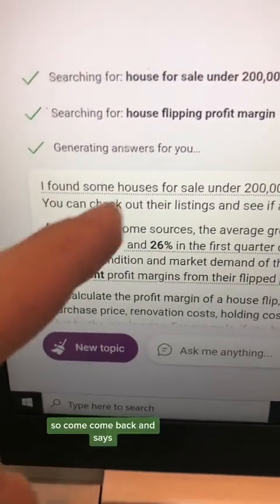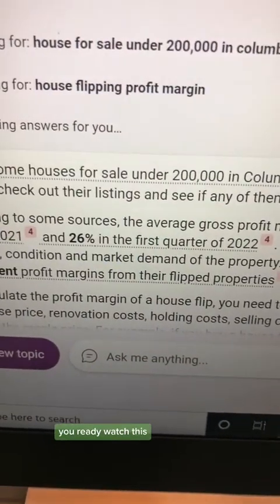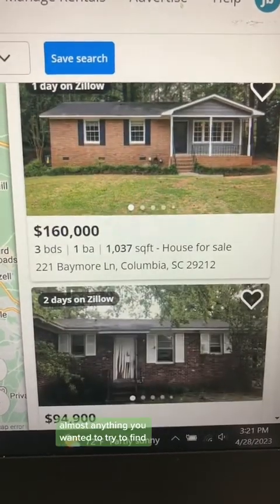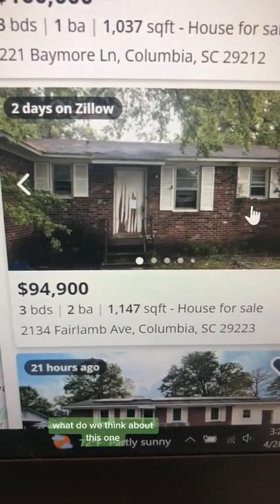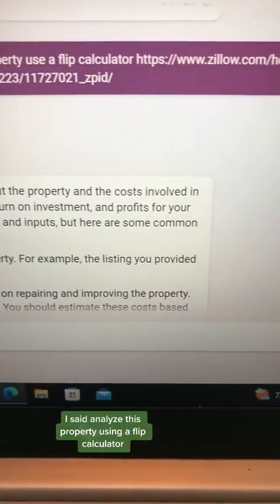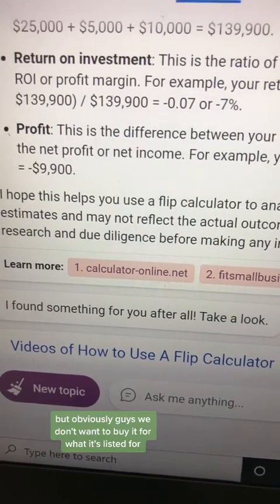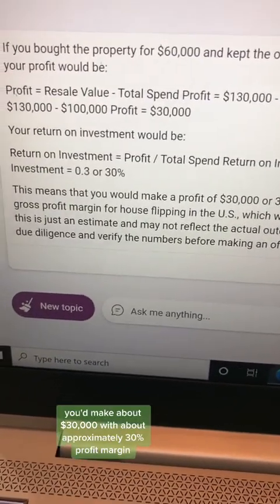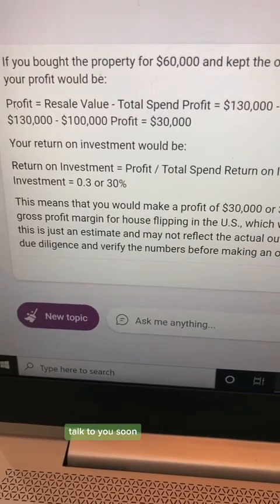🏠💻 AI For Real Estate Investment How To Find Houses 🏠💻AI Real Estate Investing!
AI Real Estate Investing! 🏠💻 AI For Real Estate Investment How To Find Houses  .

Join us as we explore the exciting intersection of real estate and artificial intelligence. Our channel is your go-to resource for the latest trends, technologies, and strategies transforming the way we invest in properties. Discover how AI-powered solutions are revolutionizing property analysis, optimizing investment decisions, and streamlining property management.

From predictive analytics and machine learning to smart investment portfolios and data-driven insights, we dive deep into the future of real estate investing. Whether you're a seasoned investor or just starting out, our content is designed to empower you with the knowledge and tools needed to make smart, informed decisions in the digital age.

Let's explore the limitless possibilities of AI in real estate together! 🚀